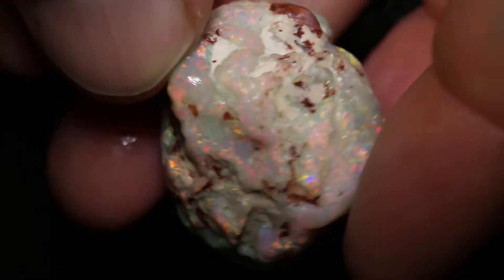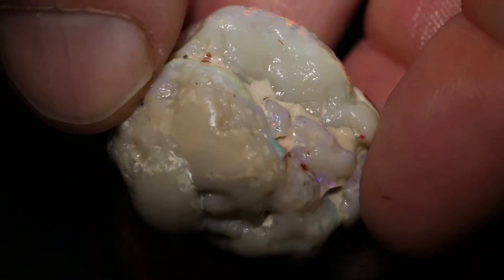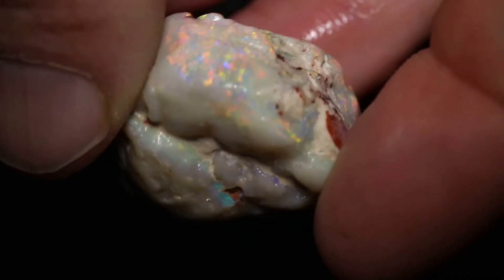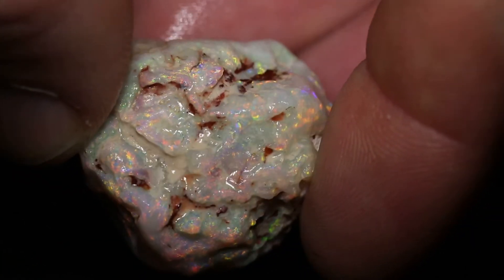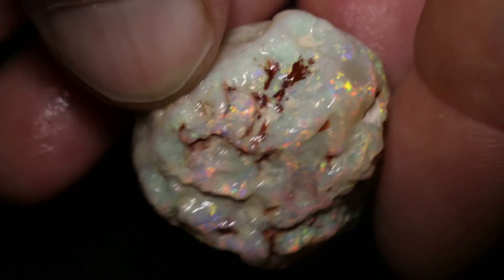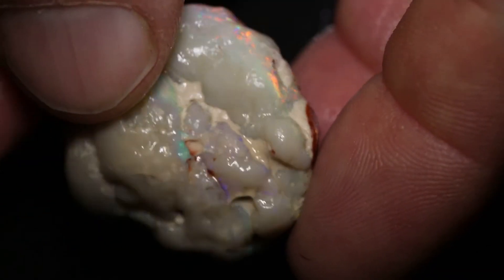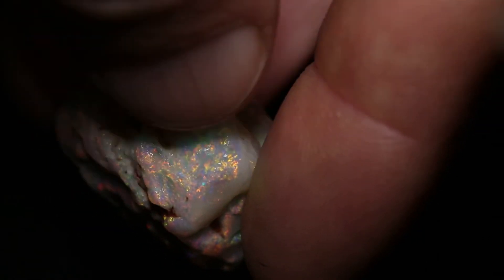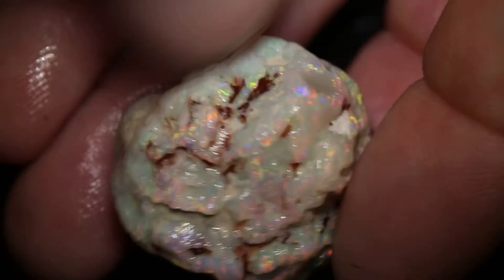Black Opal Direct gems